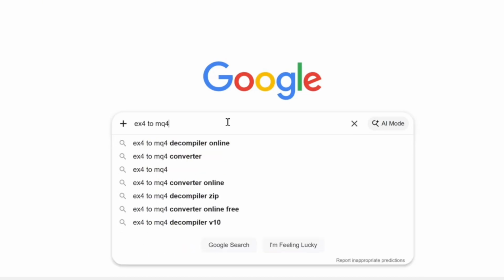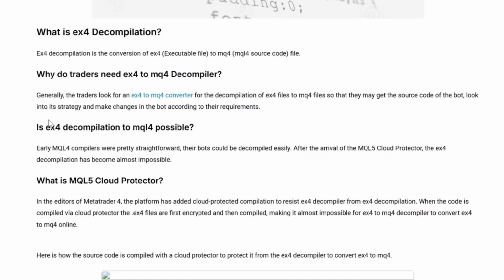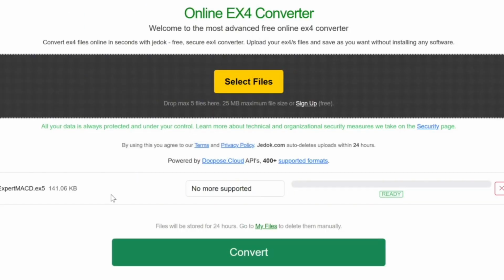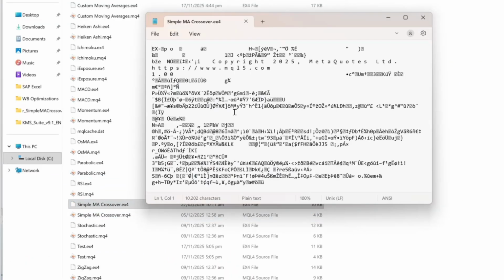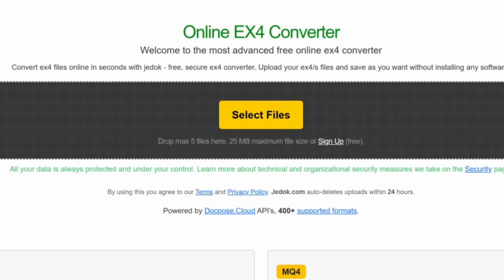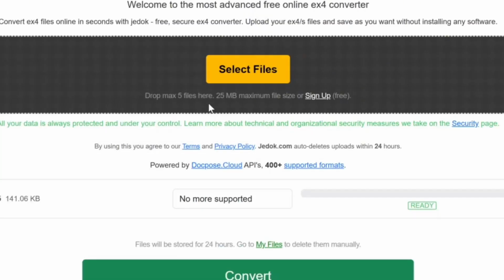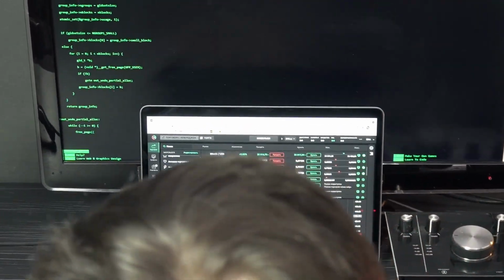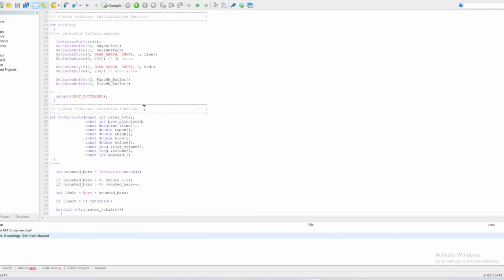You Can’t Convert EX4 to MQ4 (Stop Wasting Time)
Many traders search for an EX4 to MQ4 converter when they lose their source code or want to modify a compiled Expert Advisor.

In this video, I explain whether EX4 files can really be converted back to MQ4, how MetaTrader compilation works, and why most online converter tools fail.

You’ll learn:
• The difference between MQ4 and EX4
• Why compiled files are hard to reverse
• What actually works if you lost your source code
• How to avoid this problem in the future

Any thoughts or suggestions are greatly appreciated.  Please leave them in the comments below.

▬ More Videos On Meta Trader/Editor?▬▬▬▬▬▬▬▬▬▬